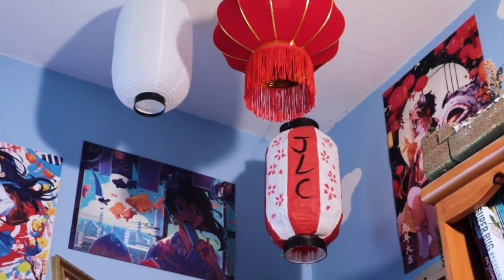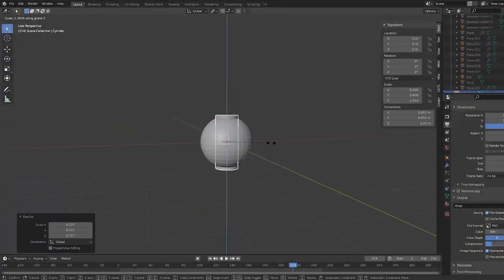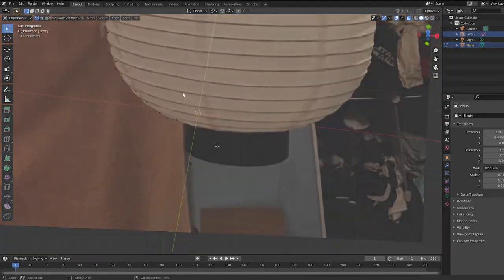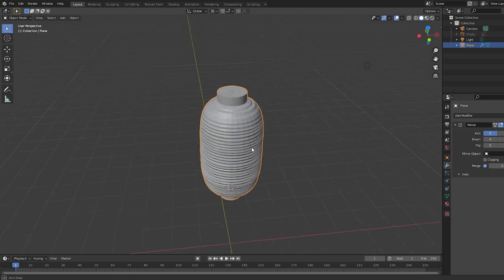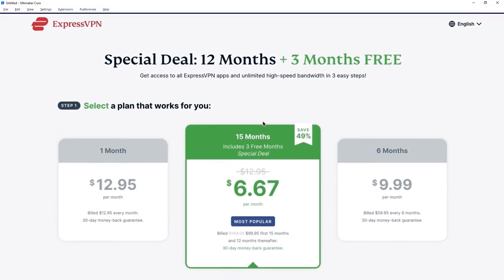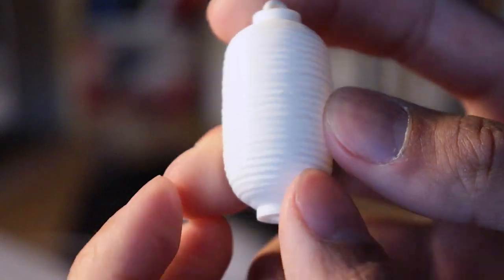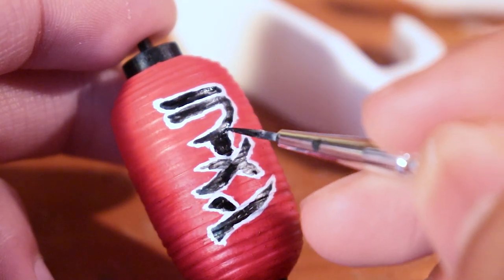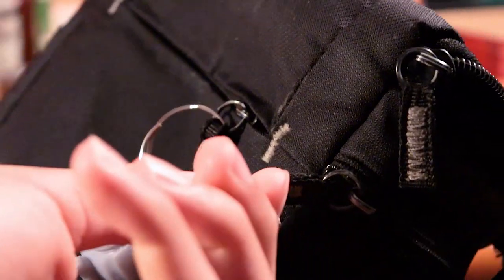Making Japanese Lantern Keychains 3D Printed DIY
Hanging paper Japanese lanterns always spice up asian restaurants and homes, so why not hang them on your bag? These keychains replicate the beauty of these lanterns turning it into a lovely keychain that can make your bag or keys more interesting.